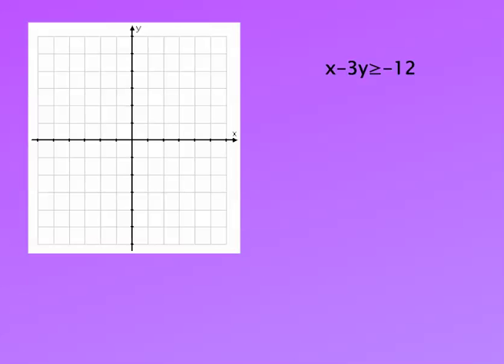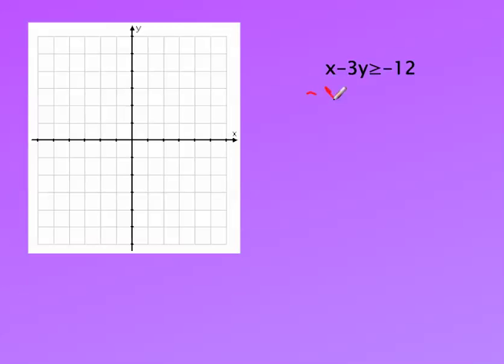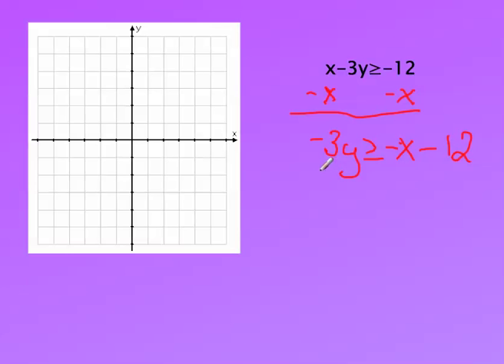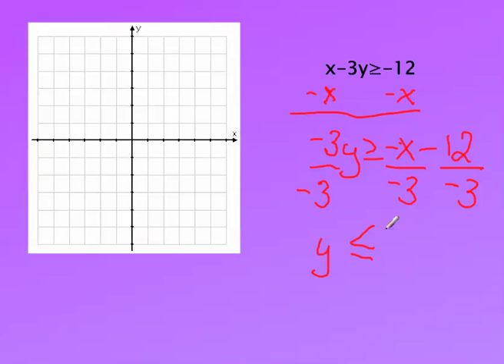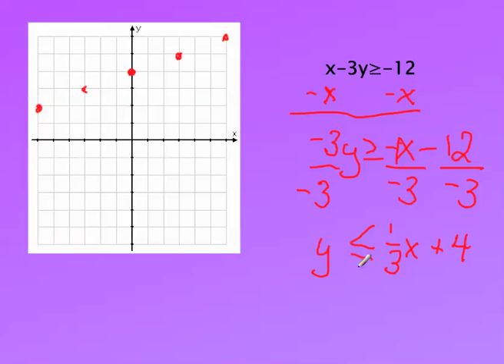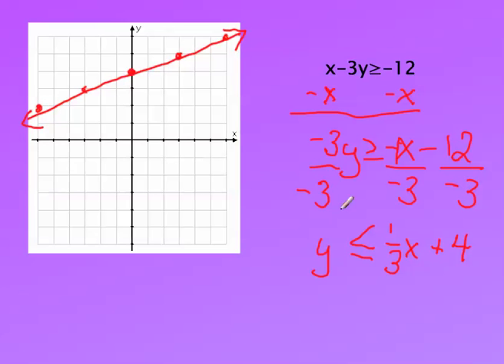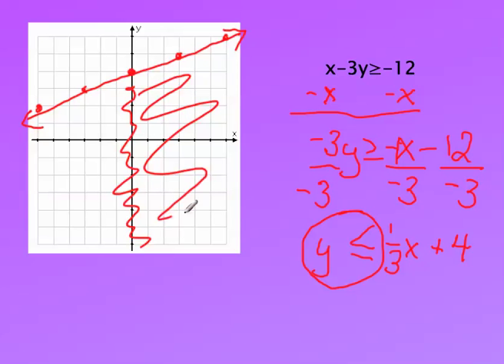Graphing Linear Inequalites 2.mp4